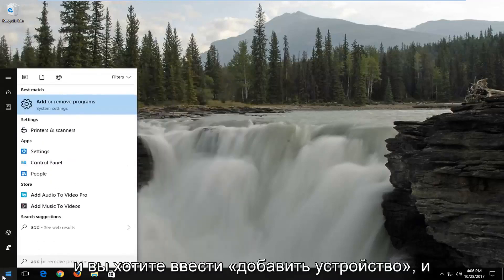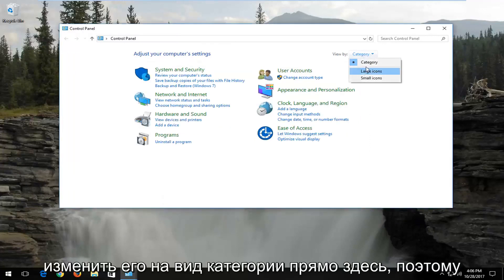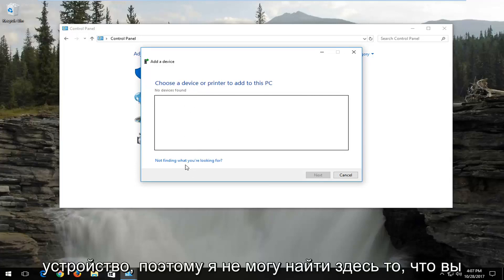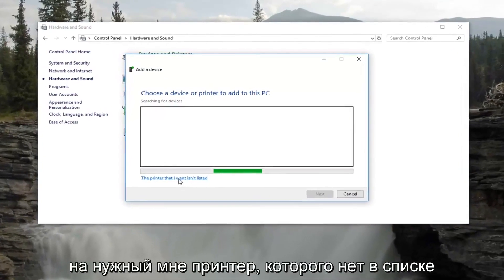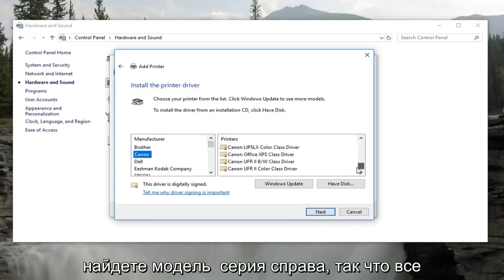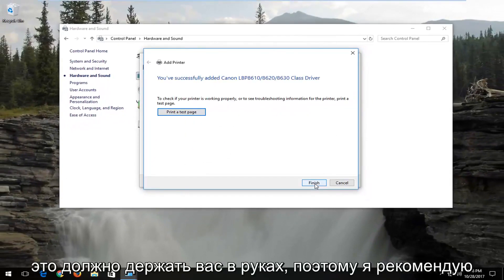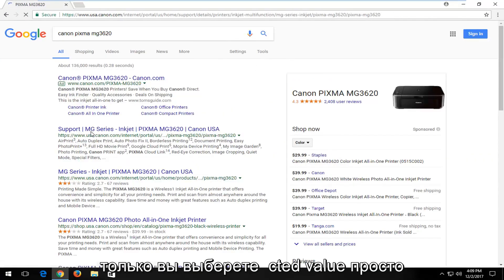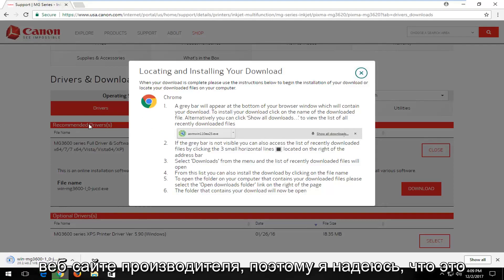Установка последней версии драйвера для принтера Windows 10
Как установить и обновить драйверы принтера в Windows 11/10/8/7

Как установить и обновить драйверы принтера

Водители вызывают у многих много головной боли. Устаревшие или поврежденные драйверы могут привести к нестабильной работе вашего компьютера и его сбою. Обновленные драйверы могут содержать исправления ошибок, улучшения стабильности и даже новые функции и возможности. Что касается вашего принтера, вам необходимо обновить драйверы в первую очередь, если вы используете новую версию операционной системы или если у вас возникли проблемы с печатью. Я буду использовать Windows, чтобы показать вам, как найти устаревший принтер, и я покажу вам, как загрузить обновленный с веб-сайта производителя на примере HP.com.

Производители принтеров поставляют драйверы вместе со своими продуктами, но также обновляют старые драйверы, чтобы оптимизировать их и добавить новые функции. Чтобы получить последнюю версию драйвера, откатить драйвер до более ранней версии или даже удалить драйвер, необходимо использовать утилиту диспетчера устройств. Иногда откат драйвера принтера решает некоторые проблемы, связанные с новой версией драйвера.

Это руководство применимо к компьютерам, ноутбукам, настольным компьютерам и планшетам под управлением операционных систем Windows 11, Windows 10, Windows 8 / 8.1, Windows 7. Работает со всеми основными производителями компьютеров (Dell, HP, Acer, Asus, Toshiba, Lenovo, Samsung).